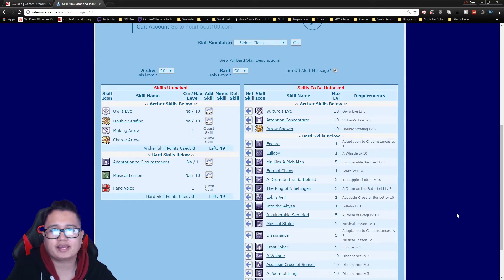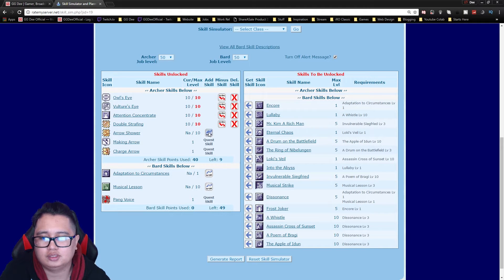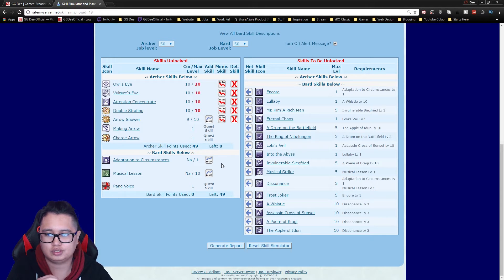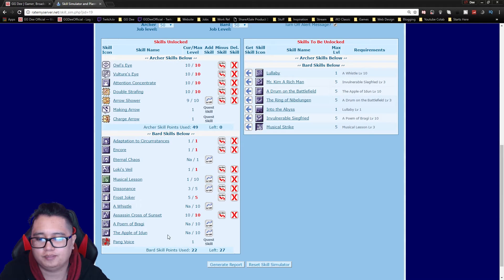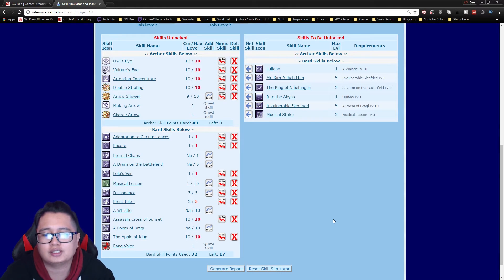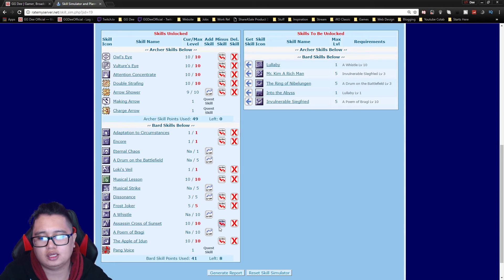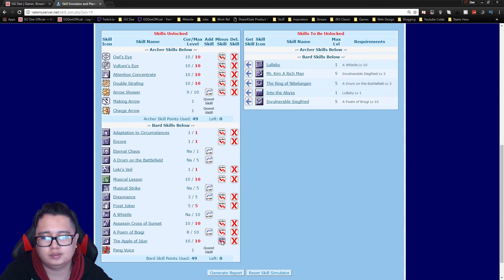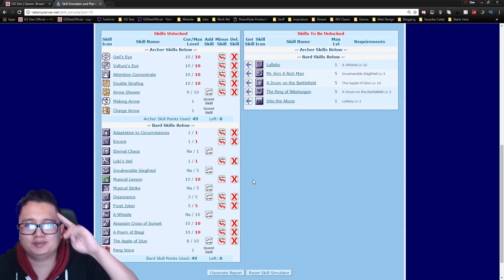Ragnarok Online - Classic Bard Skill Builds with Dee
Dee goes over some standard Ragnarok Online Bard skill builds. The ragnarok guide includes skill progression and what skills to get as a Bard in leveling and in WoE.

► Come Play!

► Feeling Lucky?

► My Setup
Dual Monitors
Mic & Arm
Desk (red/black)

► My PC ($1.5k+ work horse)